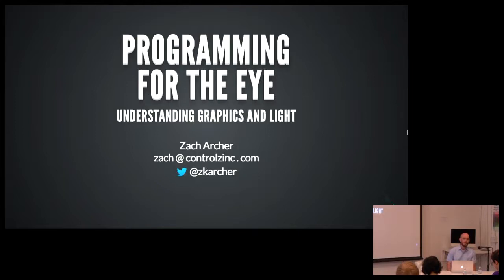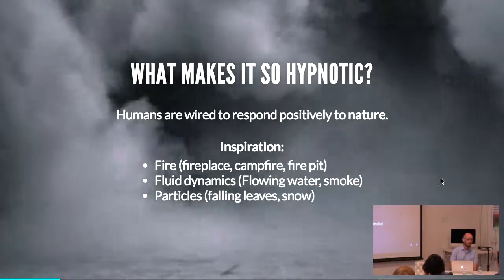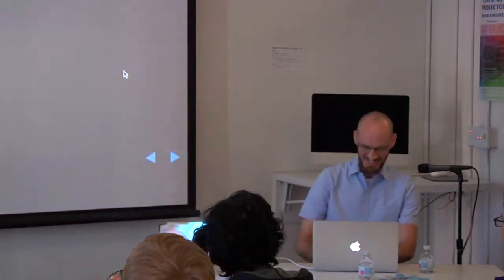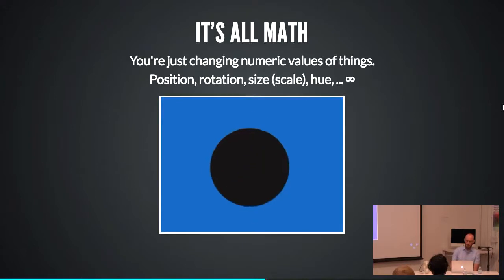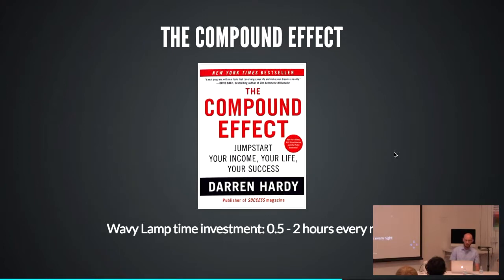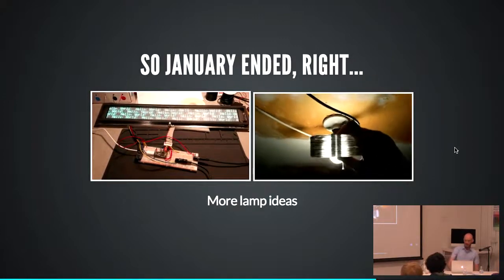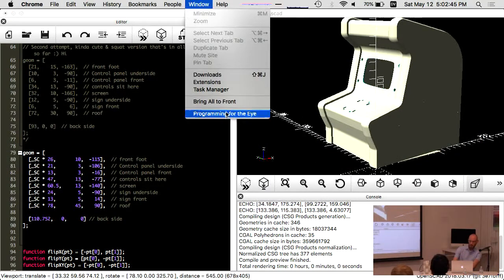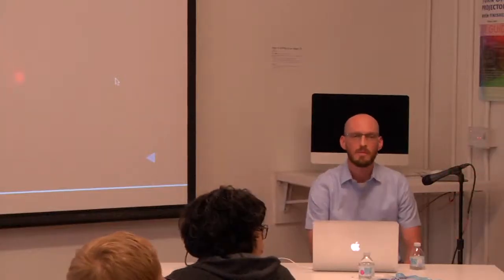Programming for the Eye: Understanding Graphics and Light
Zach Archer

Beautiful graphics are easy to appreciate, yet graphics programming is often hard to understand. This talk covers getting started with graphics programming, honing your visual skills, and keeping curiosity and creativity alive during development. We’ll look at projects that combine hardware, sensors, and 3D printing, to produce extraordinary pieces of custom lighting. This talk includes technical details for all skill levels, and actionable advice for creators, code artists, and anyone who dreams big.

A party for hacking, discovering, and sharing hardware

Teardown is an event put on by Crowd Supply in association with Make+Think+Code @ PNCA. You can think of Teardown as live-action Crowd Supply, but with fewer cardboard boxes and packing peanuts. We’ll be bringing together hardware aficionados from around the world to celebrate, inspect, create, and, of course, tear down hardware. There will be long-time Crowd Supply creators and backers, as well as people we’re meeting for the first time. There will be hardware, art, food, drink, puzzles, workshops, tutorials, talks, music, field trips, and friends. Most of all, there will be ideas and projects to explore and inspire. We hope you’ll be there too!

Teardown is about the practice of hardware: prototyping, manufacturing, testing, disassembling, and circumventing, all while having fun. Leave the marketing glitz and talk of venture capital at the door and come prepared to learn and teach.

OpenHardware Hardware CrowdSupply